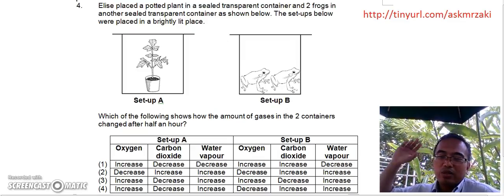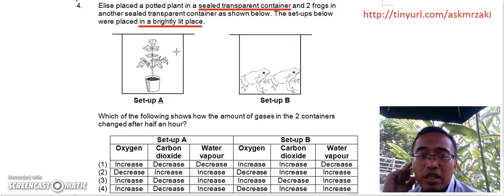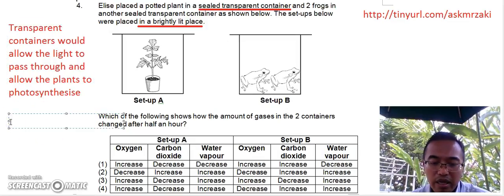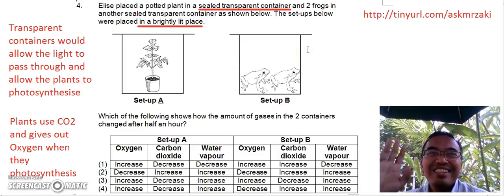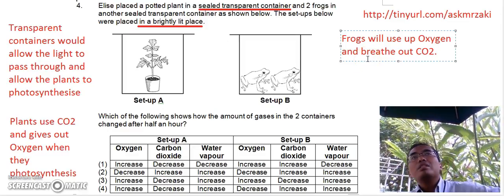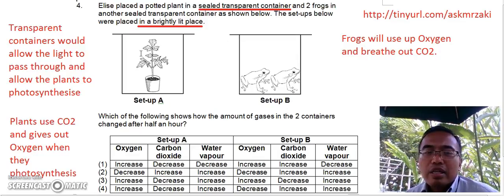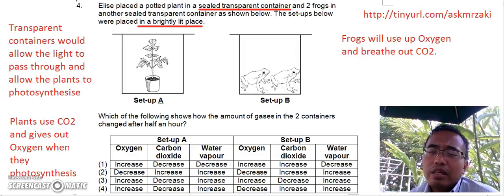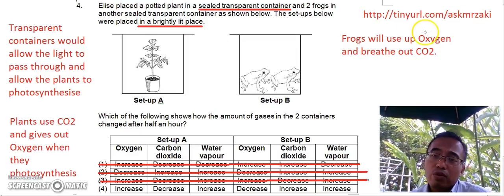Energy - Life Science (Photosynthesis)